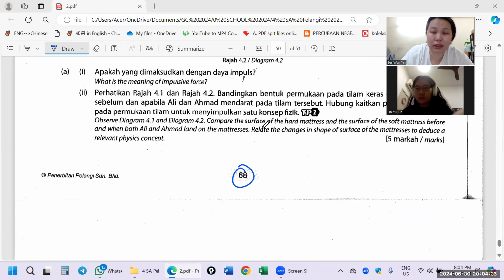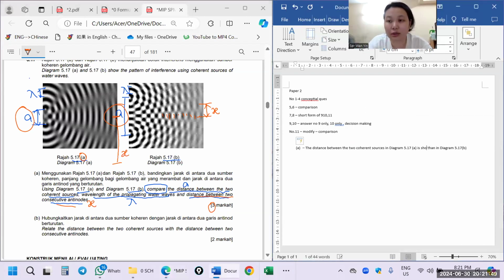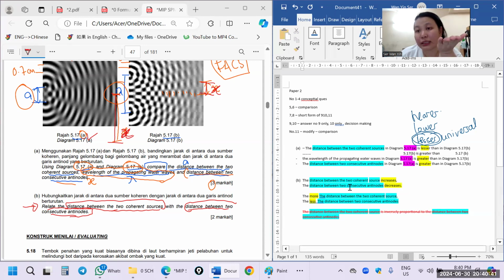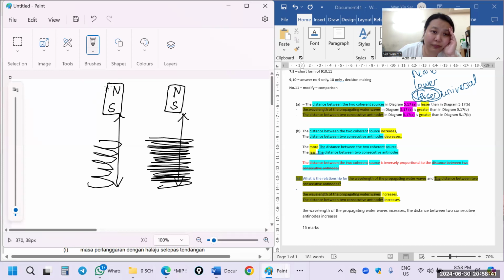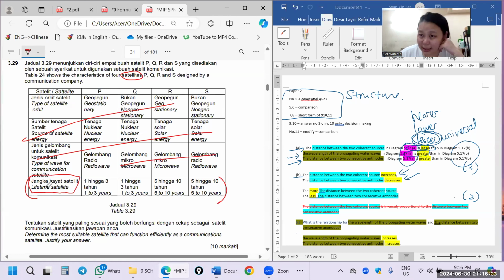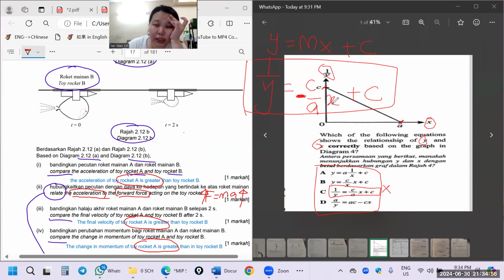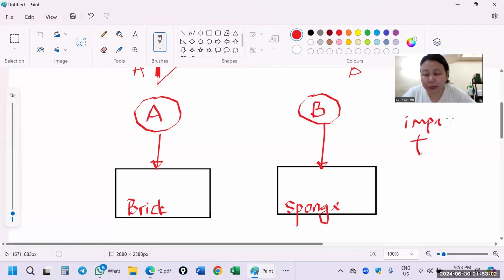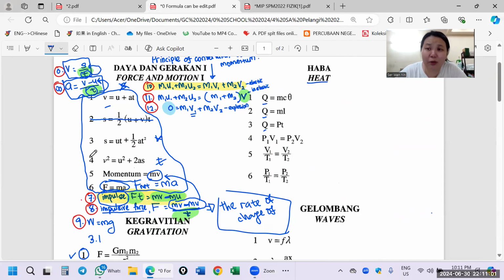F4 PHY Bengkel teknik menjawab 2 2024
Teknik menjawab soalan
1. Compare 3 marks
2. Relationship 2 marks
Formula not given